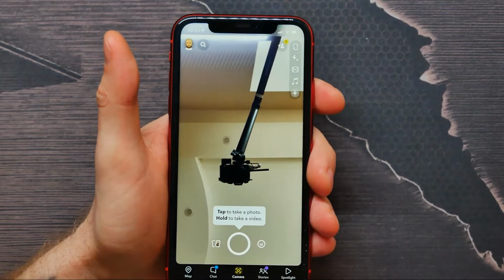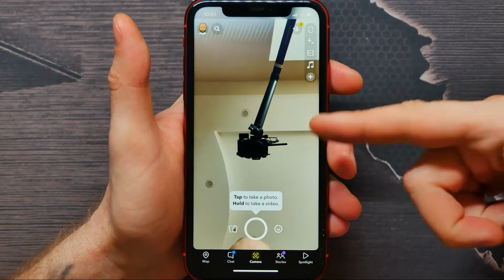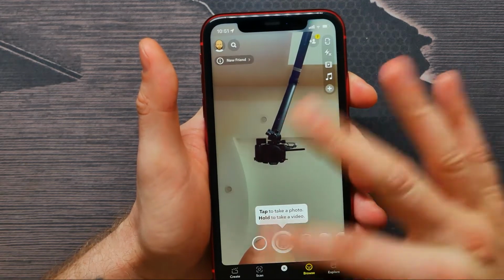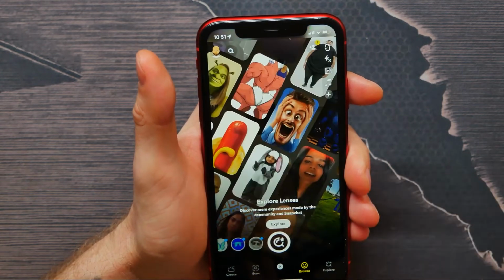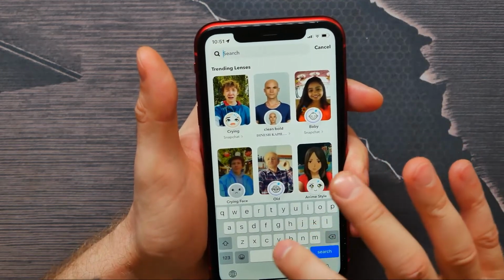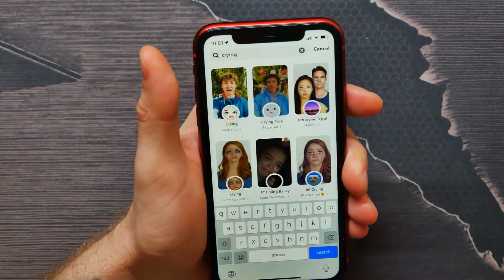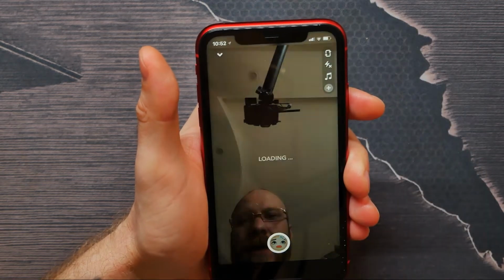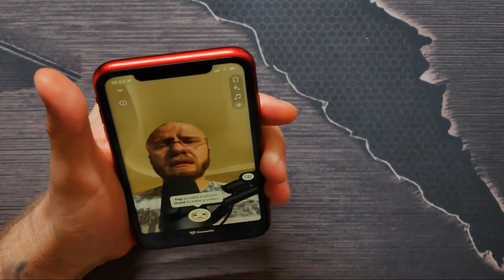How to get Crying Filter on Snapchat [2022] Works on iPhone 13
In this video i show simple way How to get Crying Filter on Snapchat